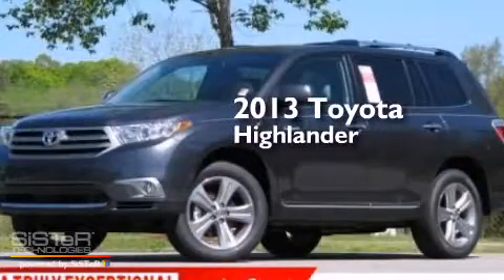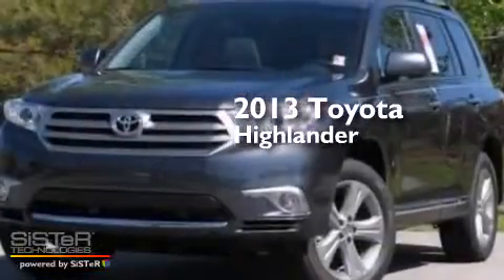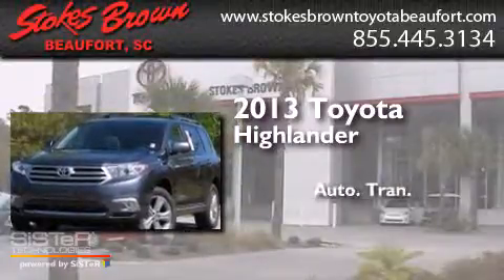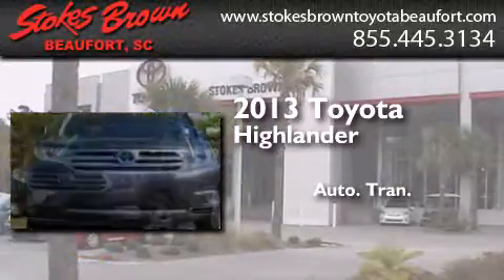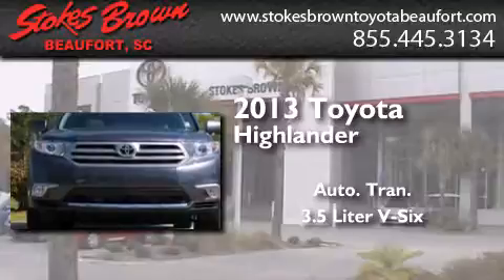2013 Toyota Highlander Beaufort SC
We have been honored to serve the Beaufort SC area , we promise that your experience at our dealership will exceed your expectations ! Year : 2013 Make : Toyota Model : Highlander Engine : 3.5L V6 Trans . : Automatic Exterior : Gray Miles : 3 Interior : Gray Stokes Brown Toyota Scion of Beaufort 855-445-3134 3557 Trask Parkway Beaufort , SC 29906